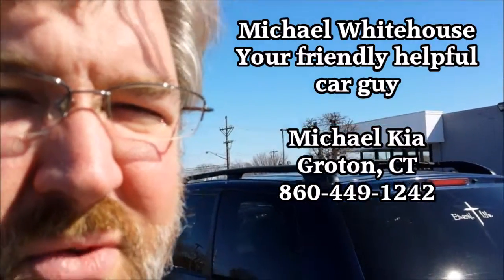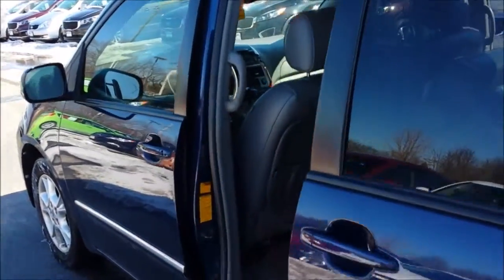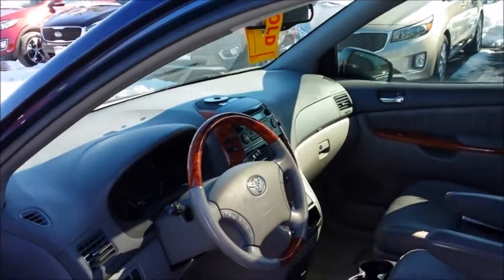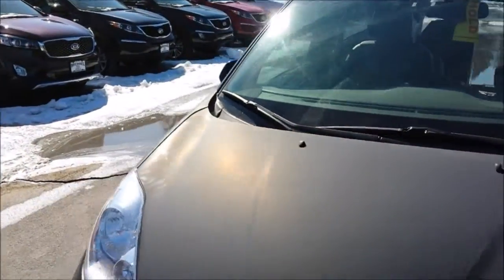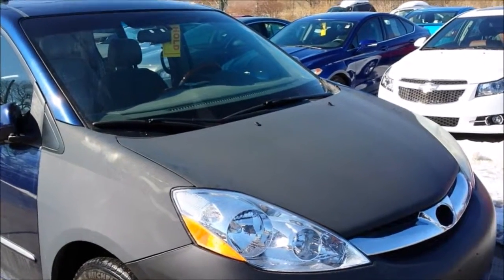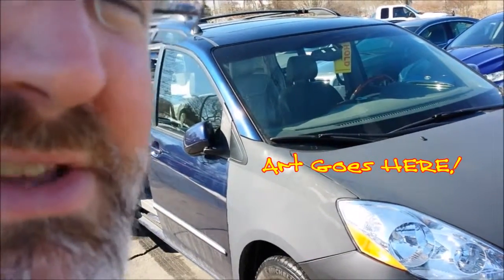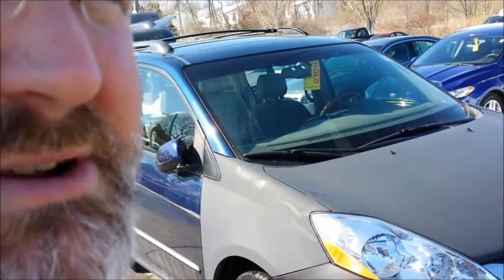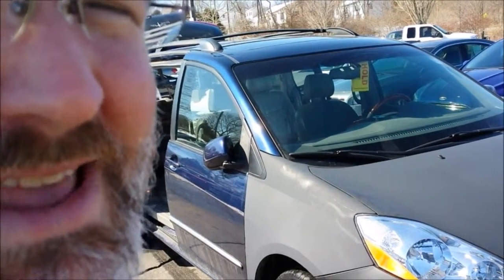2000 Toyota Sienna Limited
This vehicle is a great value. Runs well, fabulous equipment, slight cosmetic issues that reduce the price by $3000!